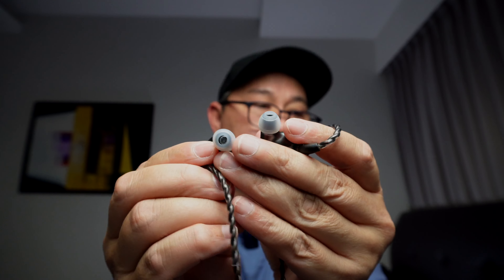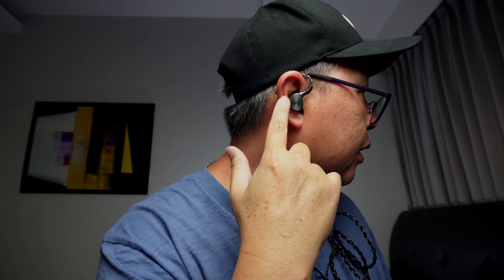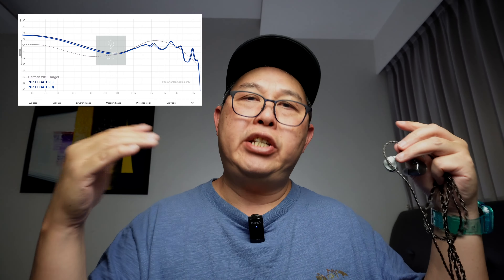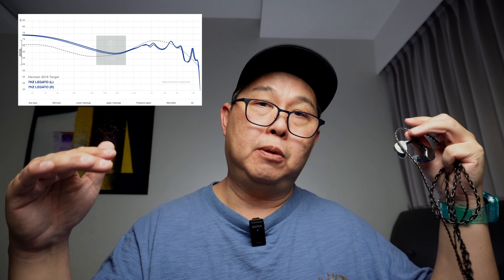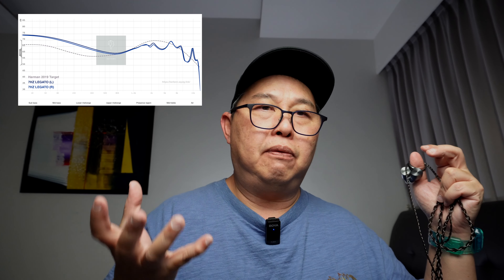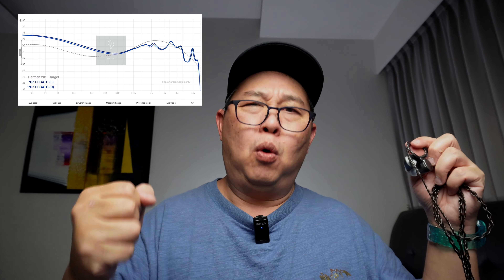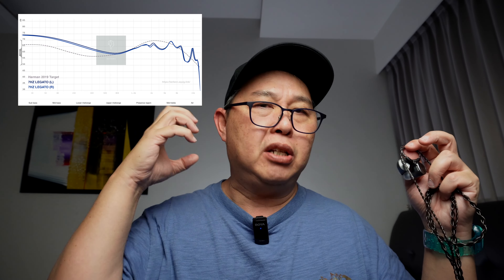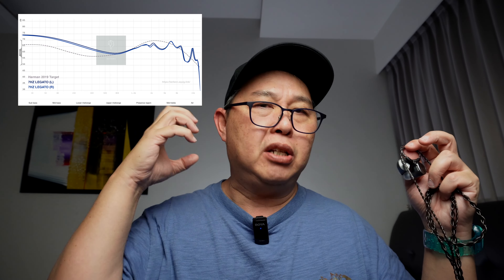1 week later | 7Hz Legato 2DD | Review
Video Chapters:

0:00 INTRO
1:07 ACCESSORIES
3:27 SOUND IMPRESSIONS
11:38 CONCLUSION